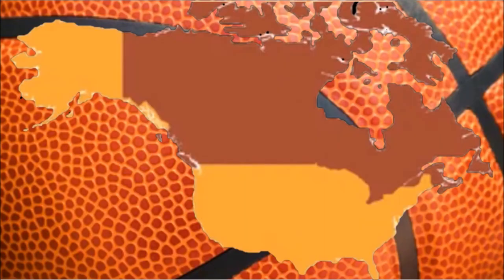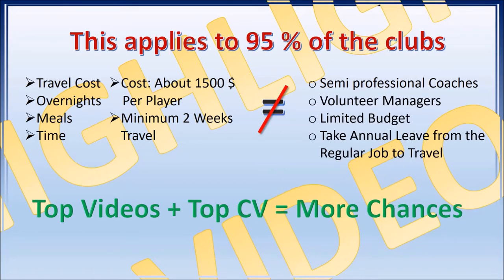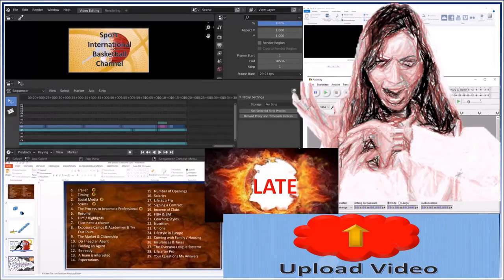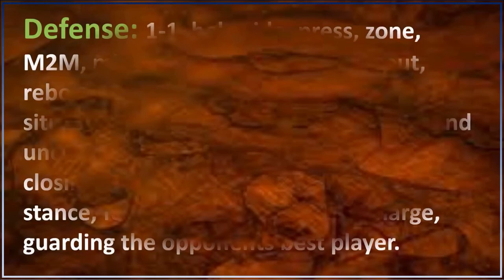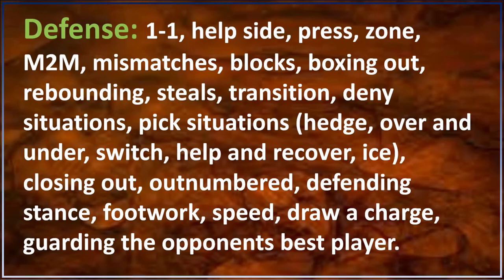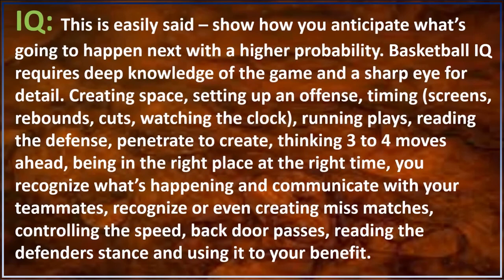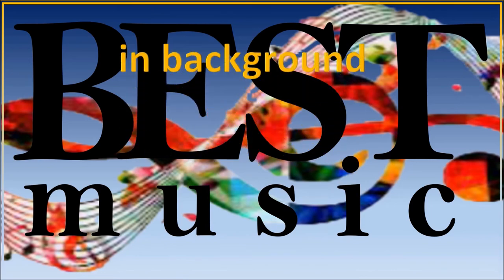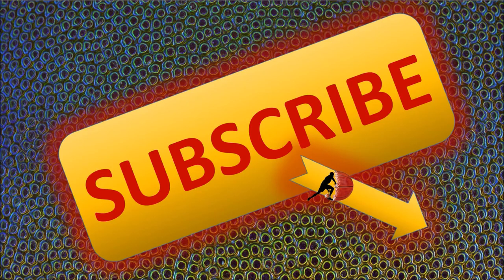How to Prepare Basketball Highlight Videos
This video gives you the knowledge and tools how to prepare a professional basketball highlight video, which will help you to get attention.
It seams that making a highlight video is easy, but the most products I receive make this one of my biggest concerns. 90 % of the videos are disadvantageous and suffer important elements.